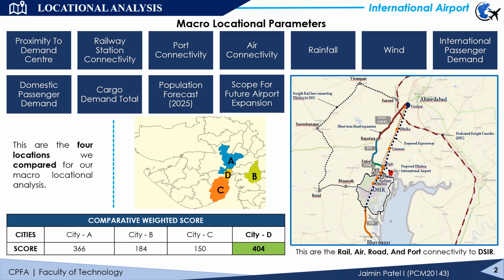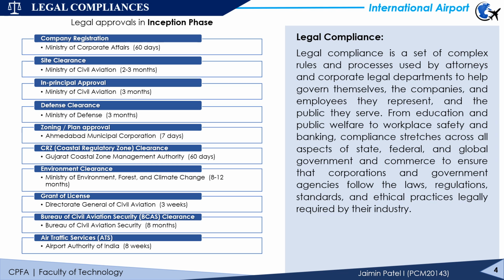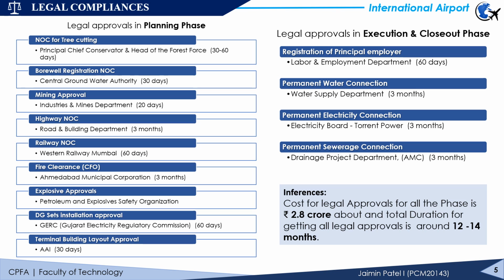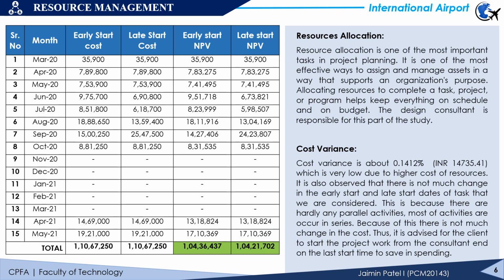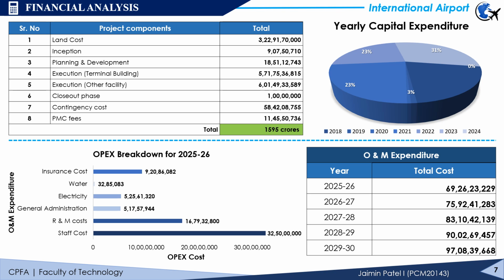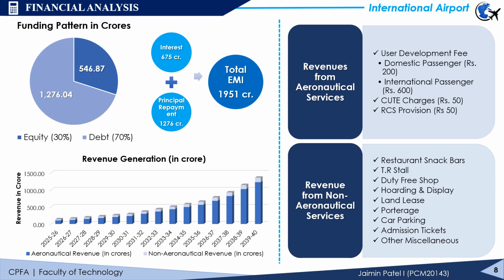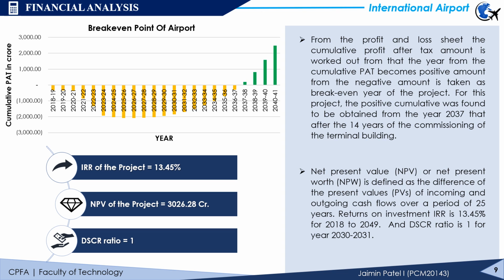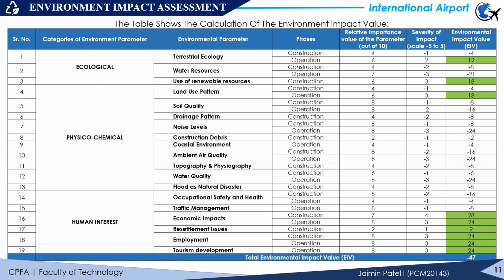Studio-1_CPFA_Airport_PCM20143_Jaimin Patel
This presentation is the work done by students of CEPT FT-PG Masters in Construction Engineering and Management for Studio - I (Construction Project Formulation and Appraisal)
The Studio project includes various aspects of feasibility studies as well as planning and development for the construction of a Greenfield Integrated Terminal Airport. The Aviation Sector of India being the third-largest in the world is playing a leading role in driving the growth in the Asian aviation market. India is developing new airports intending to become the largest, most affordable, and fastest-growing markets for the aviation sector in the world. The proposed airport is planned as per the development plan for the special investment region.